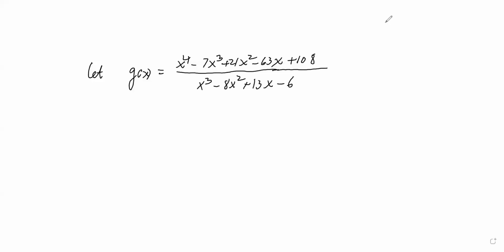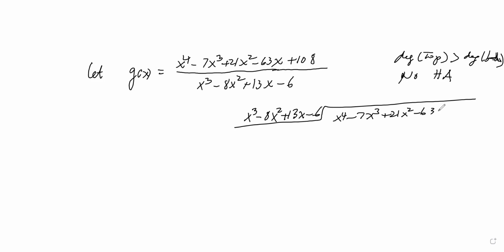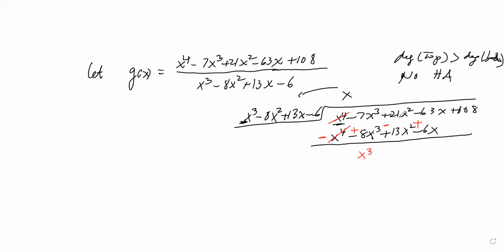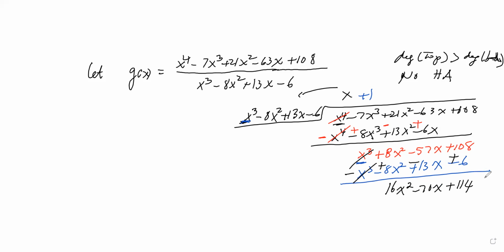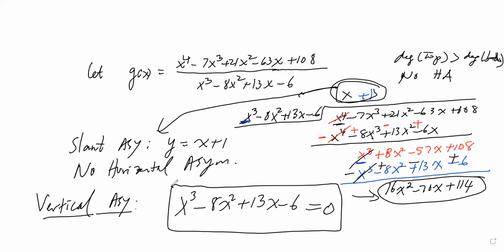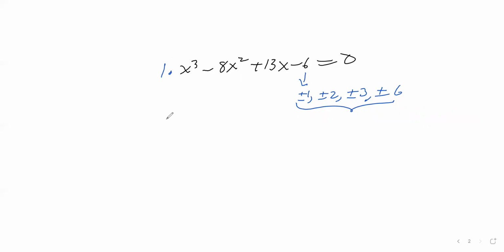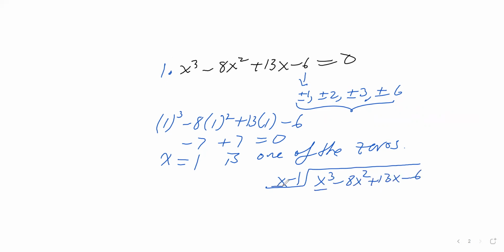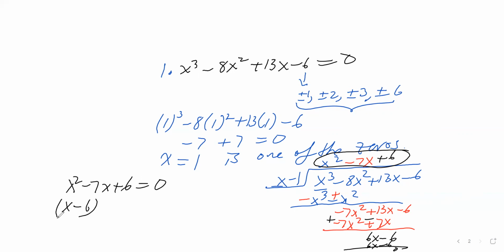Finding Asymptotes of a rational function